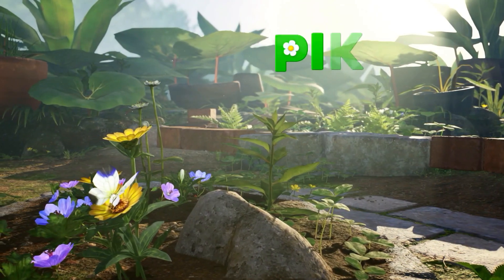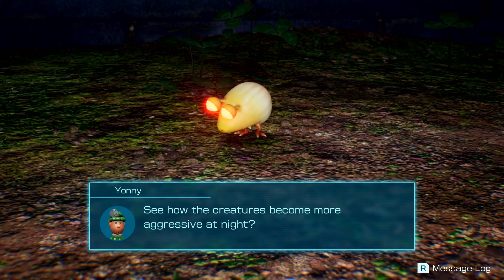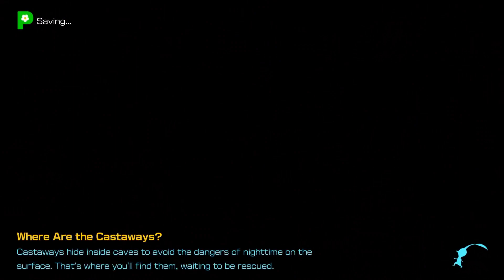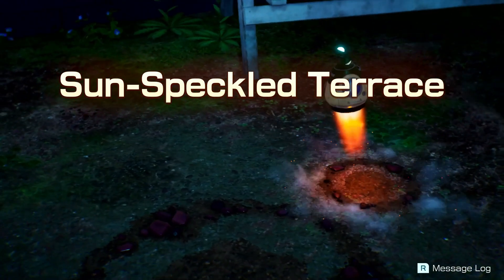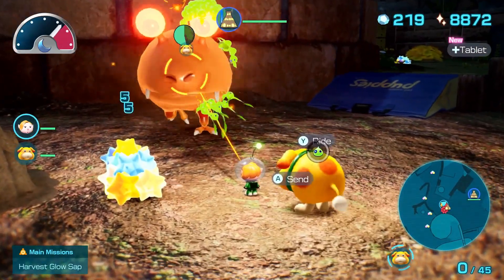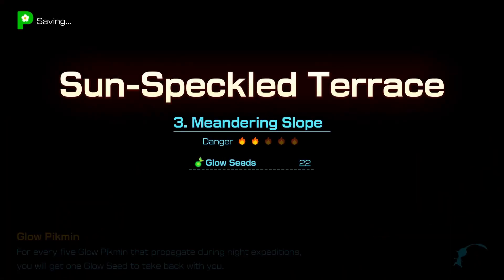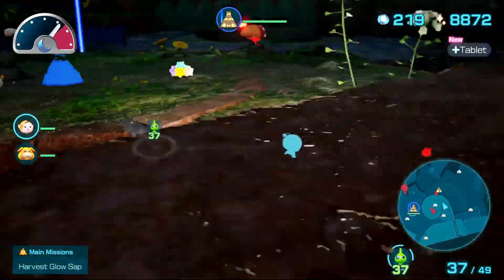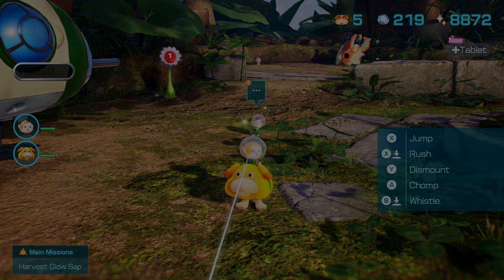Pikmin 4 Let's Play! Ep.15: Into The Night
For the first time ever, we head to the surface of PNF-404 after the sun sets...